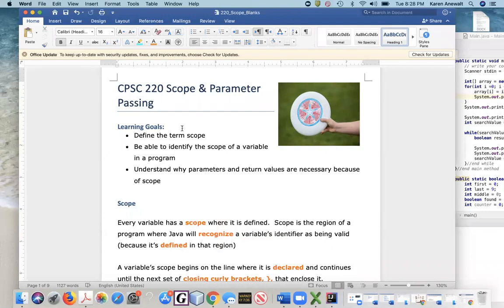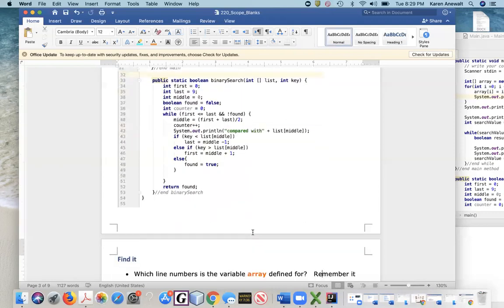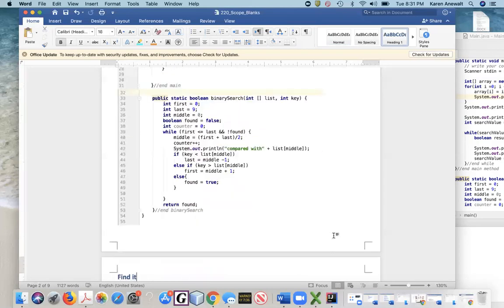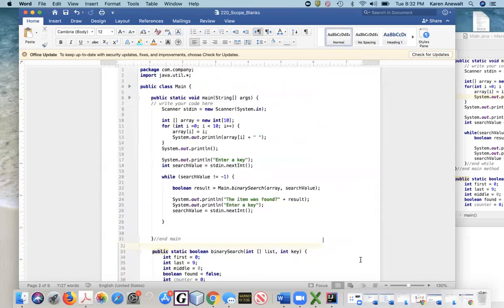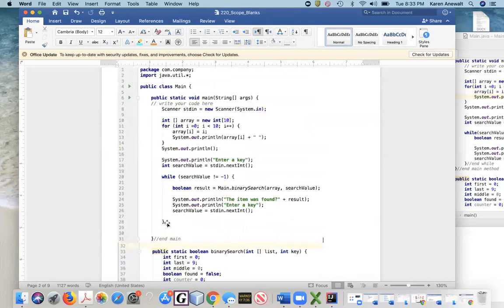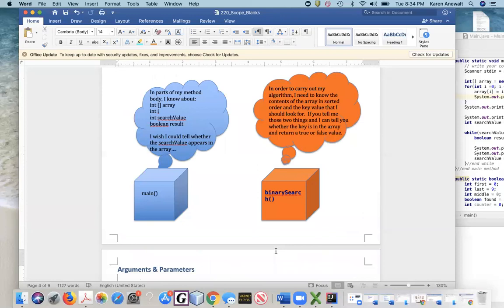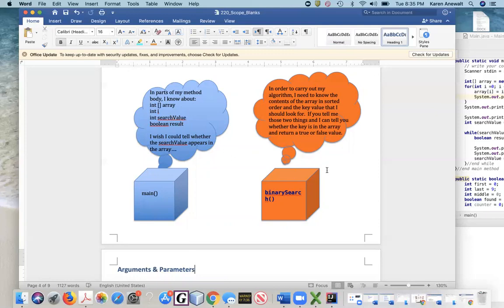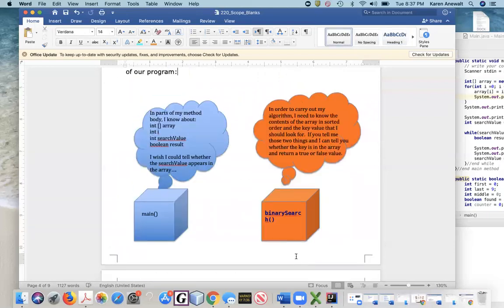CPSC 220 - Methods - Scope Definied